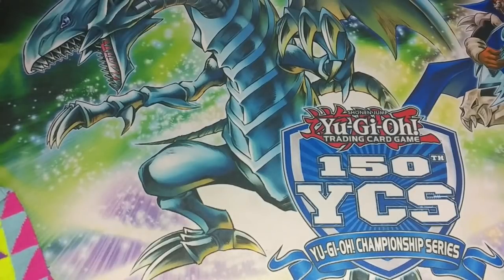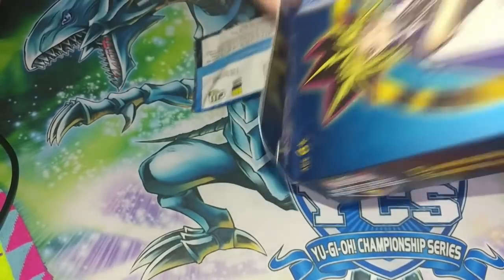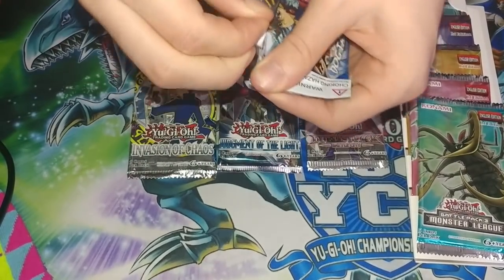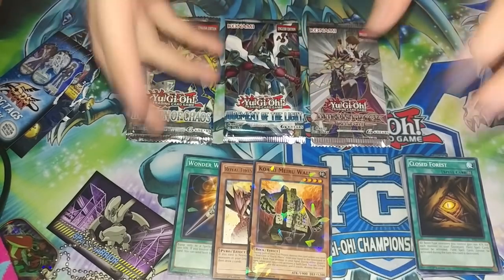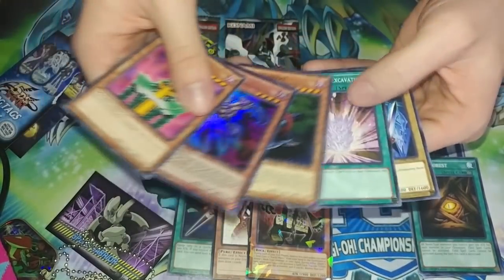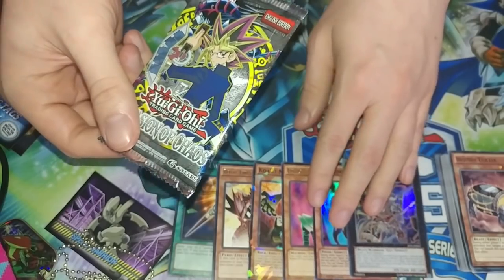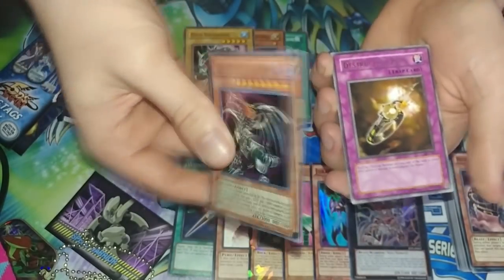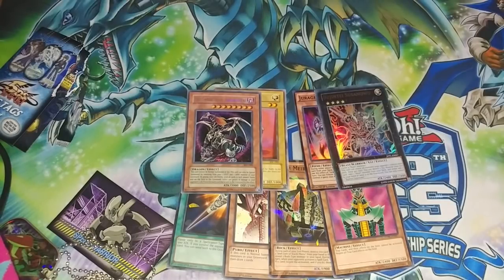I'm Done Opening Yu-Gi-Oh! Mystery Power Boxes